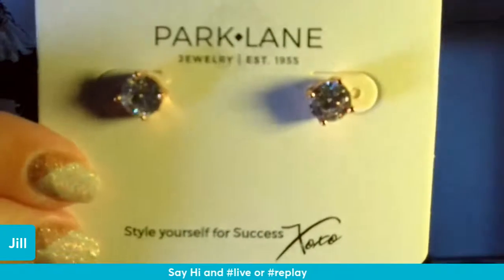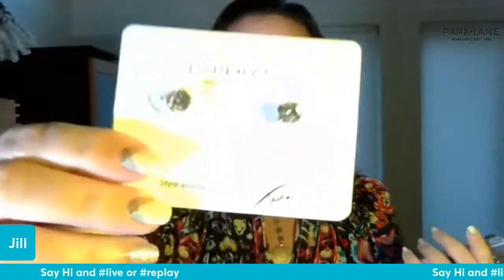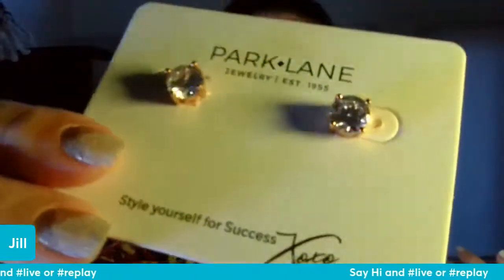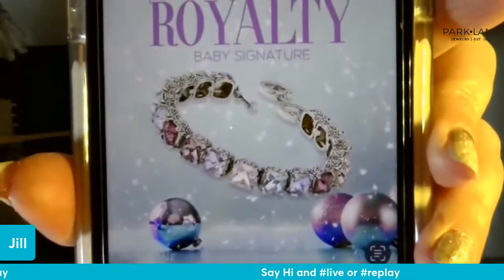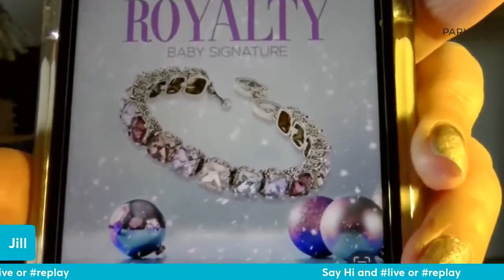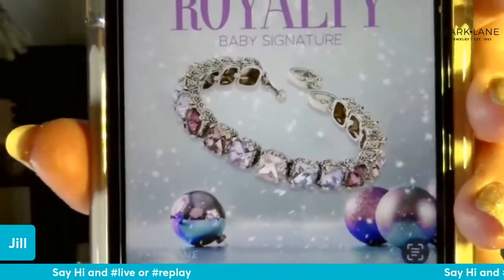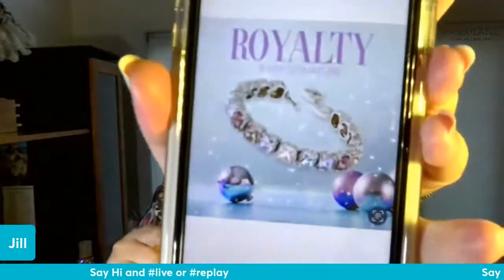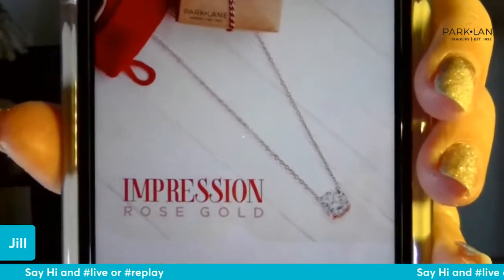Rose Gold Impression earrings and necklace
Check out the new pieces to grab while supplies last.